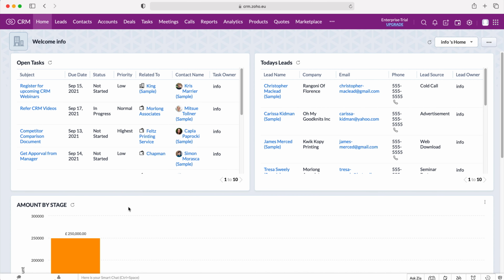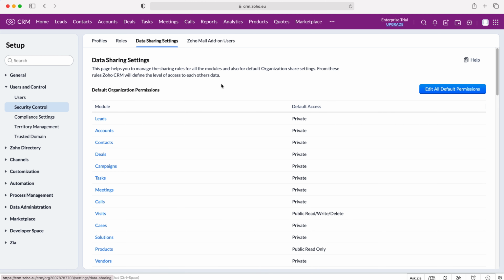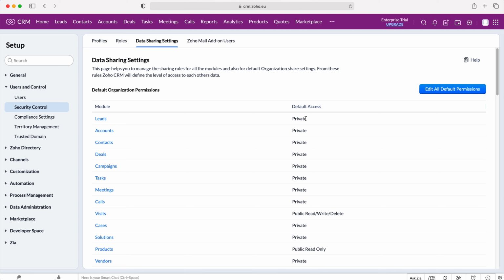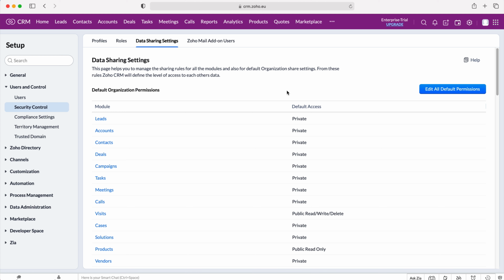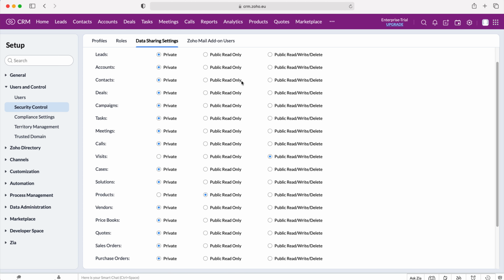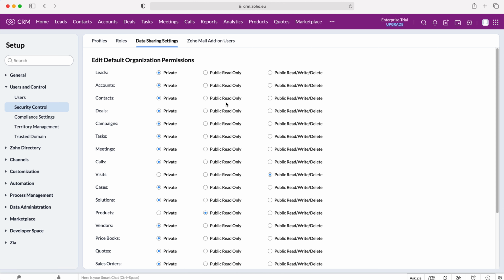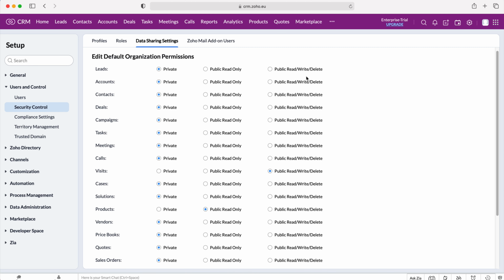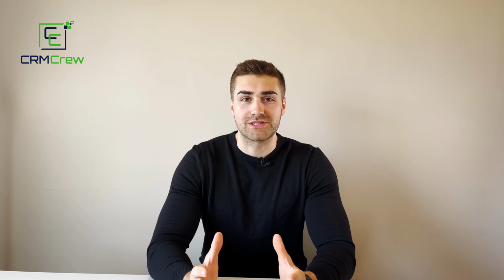What Are & How To Use Data Sharing Settings In Zoho CRM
In this quick tutorial I explain what are & how to use data sharing settings in Zoho CRM.